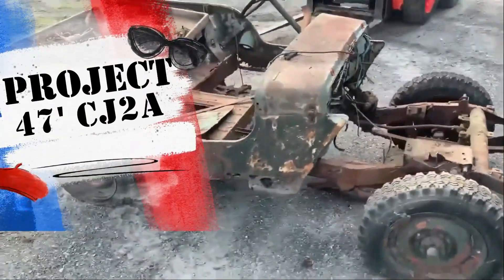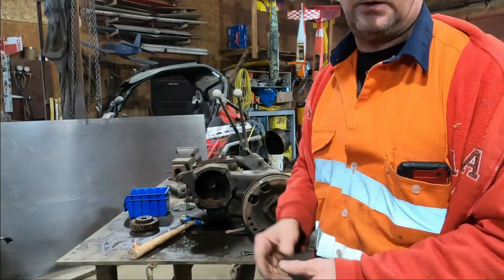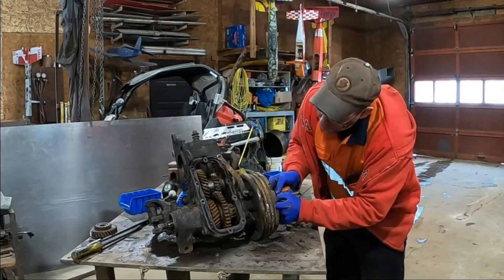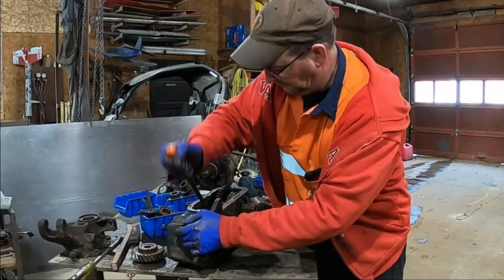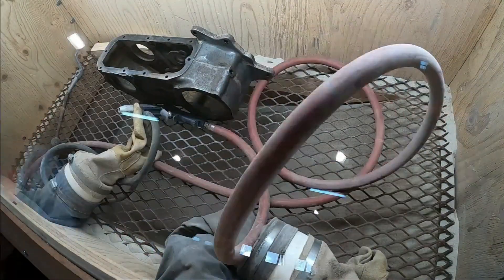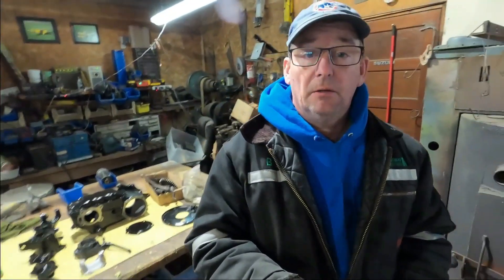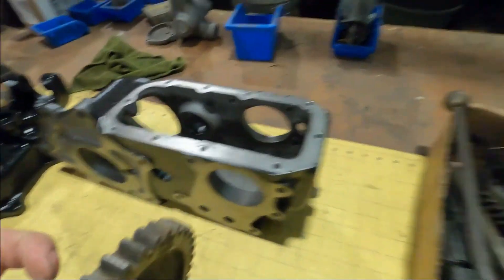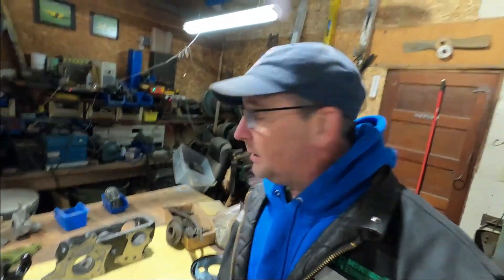PROJECT 47 1947 JEEP CJ2A REBUILD EPISODE 4 DANA-18 TRANSFERCASE DISSASEMBLY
EPISODE 4 Disassembling the DANA 18 transfer case and inspecting the "guts"
This transmission and transfer case have been left out in the elements for at least a few decades, here's how I disassembled the  transfer case and cleaned up what I could salvage, and make a list of what I'll need to replace (most of the internals)
The plan was always to replace the bearings, seals and gaskets, but I will be basically making a new transfer case from this case by the time I'm done.